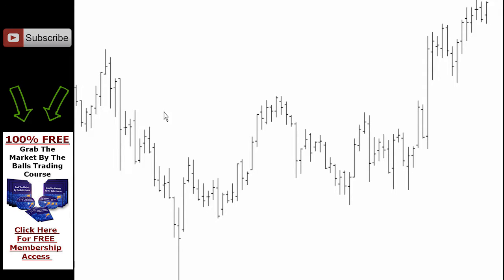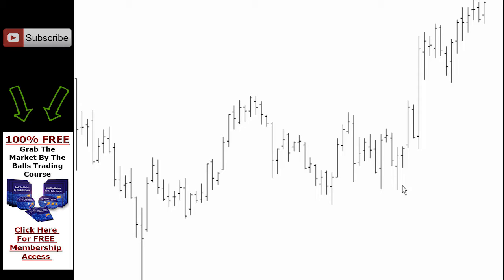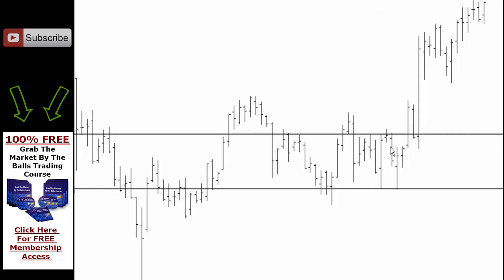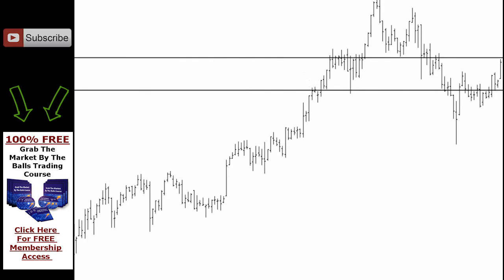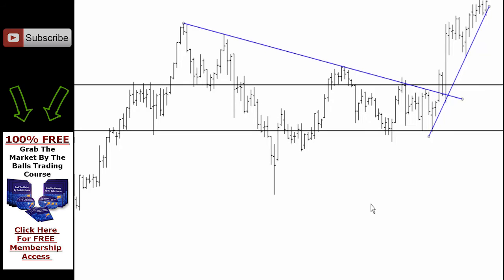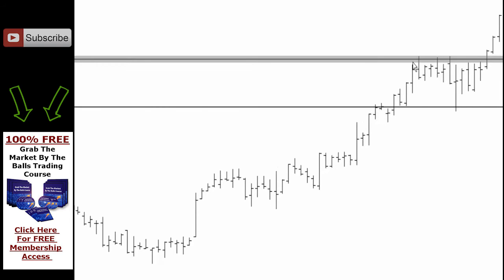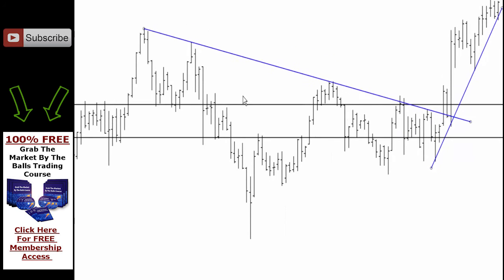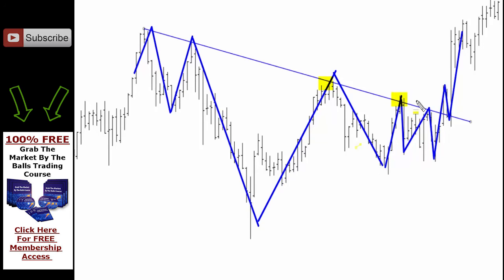Chart Reading Technique - Support and resistance